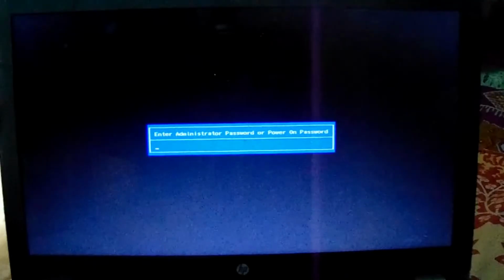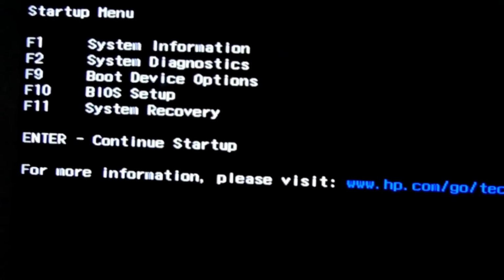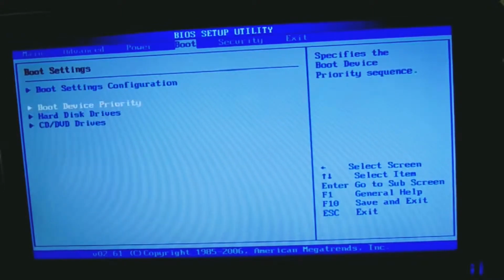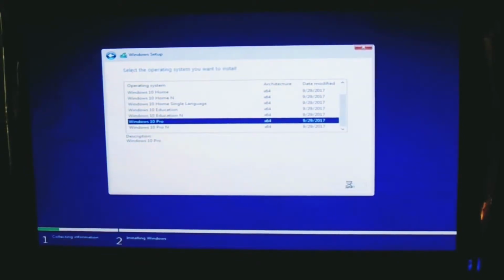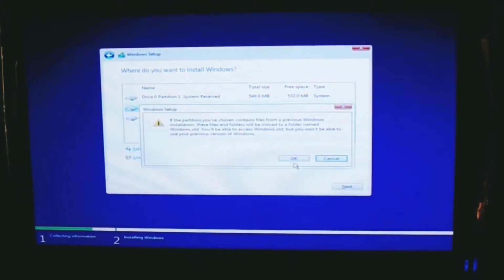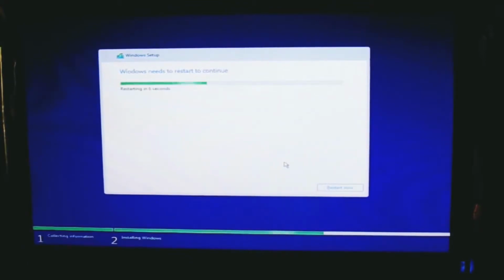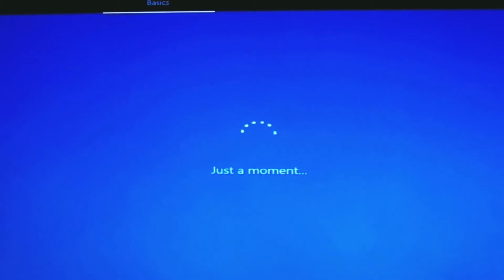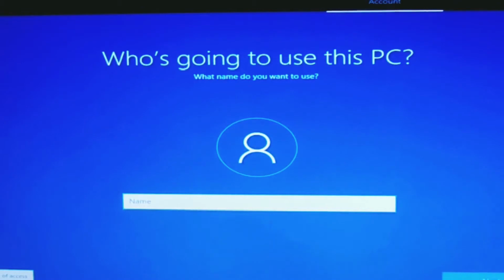HOW TO INSTALL WINDOWS 10 IN YOUR PC